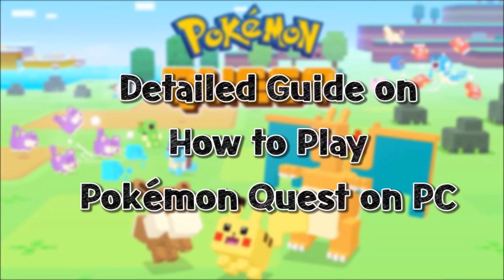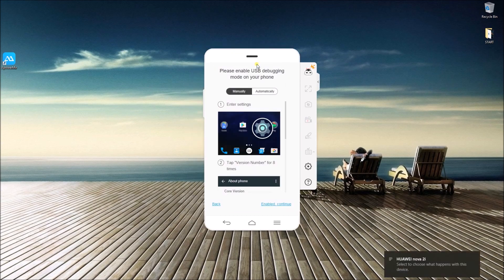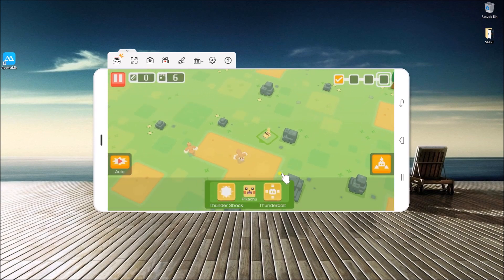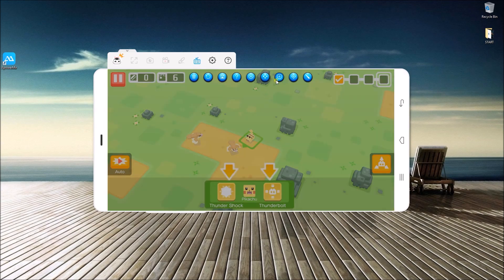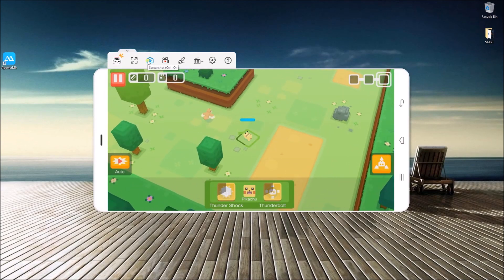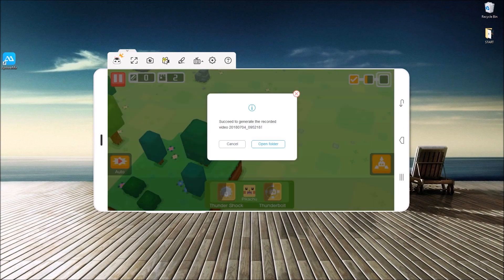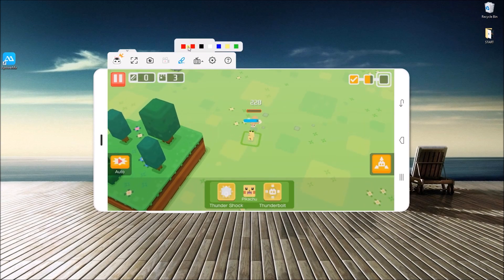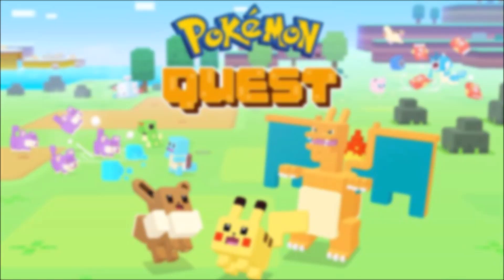Detailed Guide on How to Play Pokemon Quest on PC